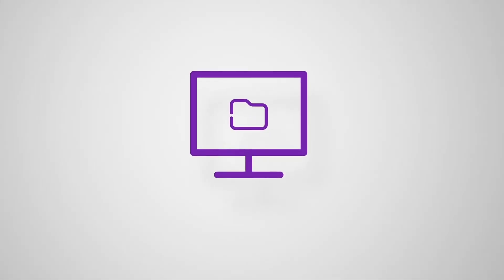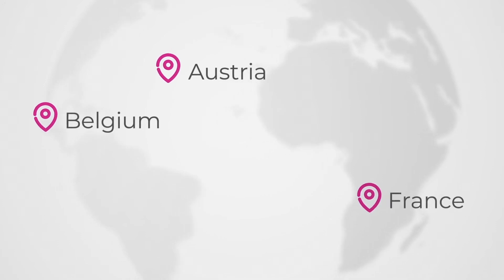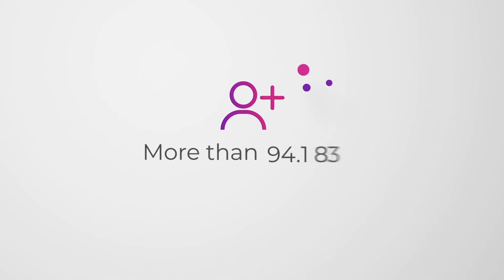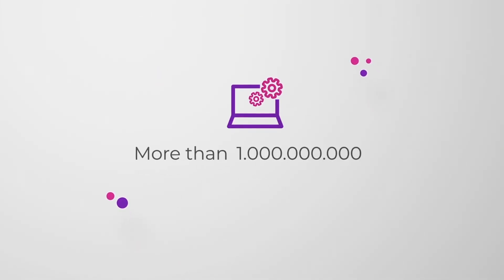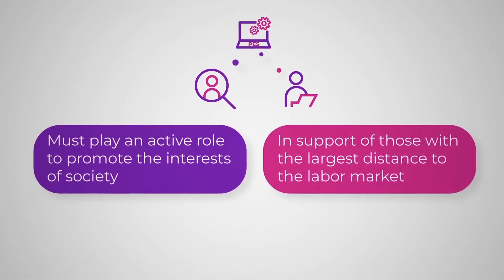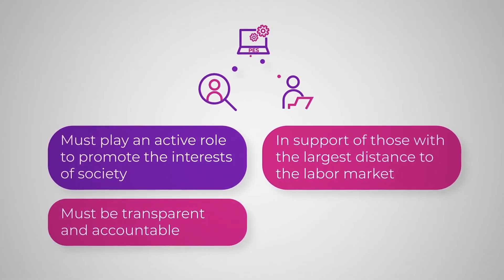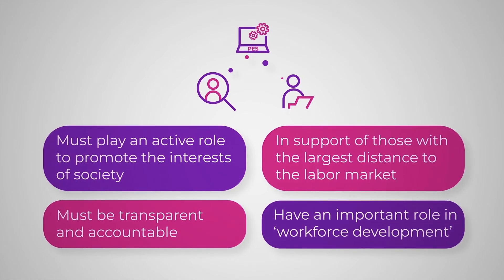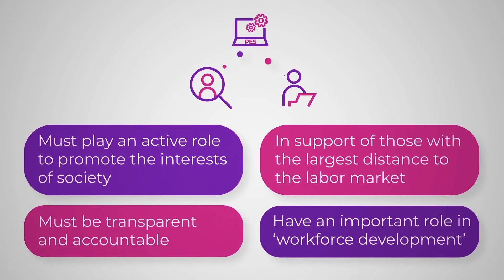WCC Public Employment Services Solutions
WCC believes that remarkable software combined with industry expertise makes the difference. One of our industry expertise areas is Public Employment Services (PES). PES has been using our technology, solutions, and consulting services since 1997. Working with our clients for over 20 years has made our software solutions for PES unique in the market. We have continuously added new functionality based on the latest technologies. Countries that rely on our software and services include Austria, Germany, France, Belgium, The Netherlands, Luxembourg, Iceland, Slovenia, Singapore, and several Middle East countries.